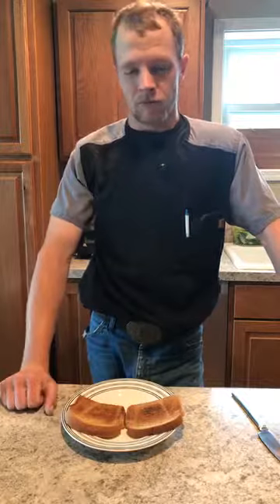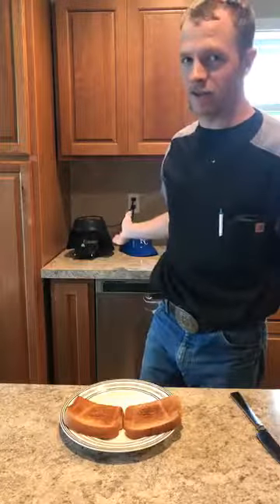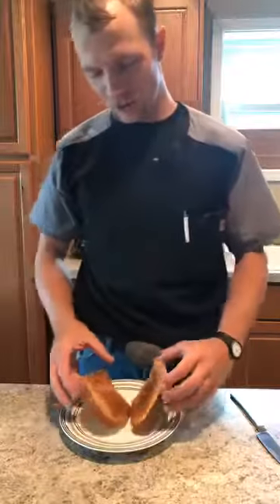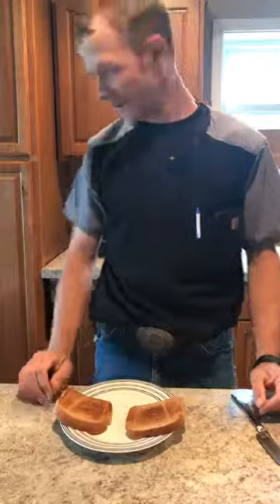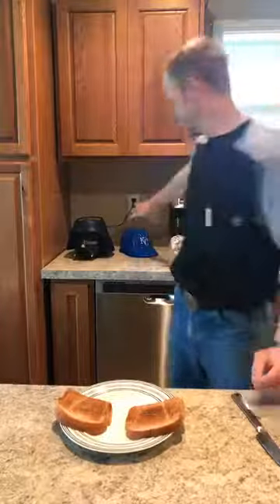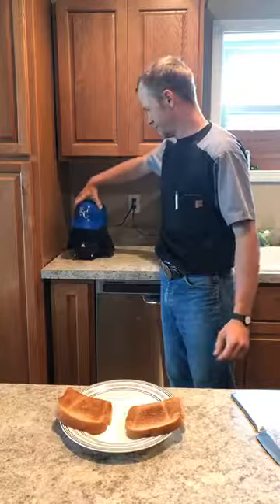Bruce's Kitchen: Episode 8, Specialty Toast